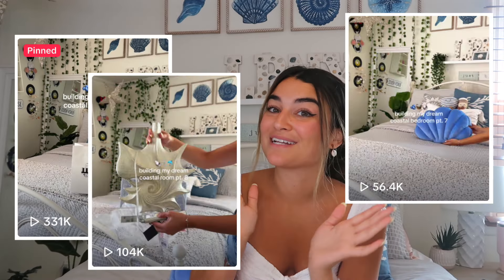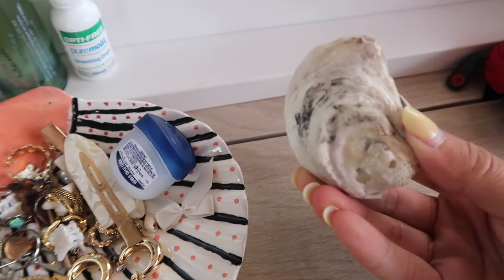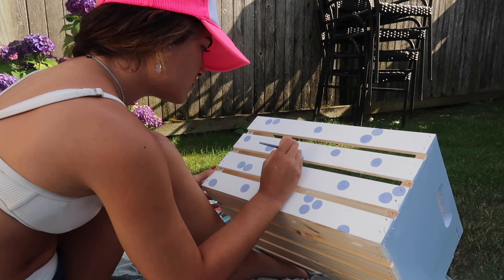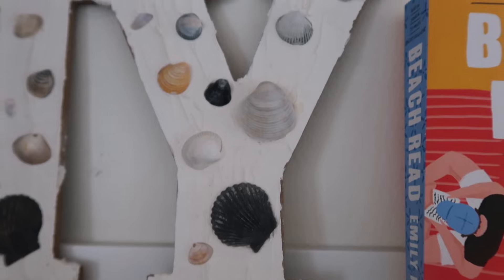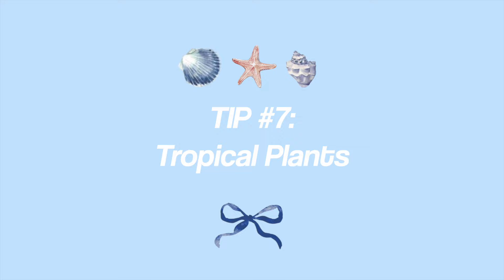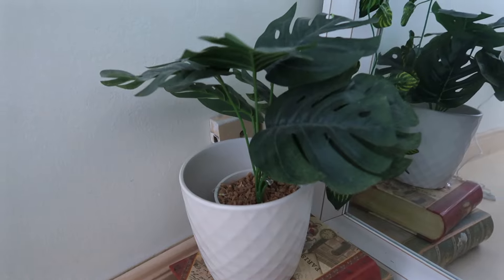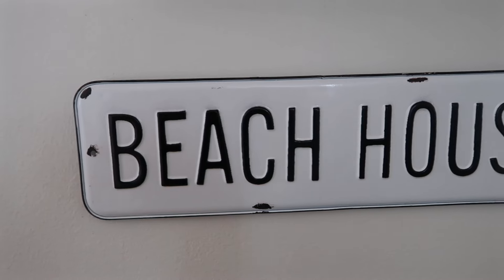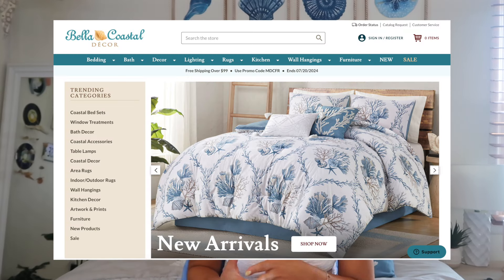HOW TO: A SIMPLE GUIDE TO BUILDING YOUR DREAM COASTAL BEDROOM (tips, advice & where i shopped)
Welcome back (or welcome)! Lately, my room has been capturing attention on both my TikTok and Pinterest ...so I wanted to create this video to help others build their dream room!

Hopefully, this advice is enough to help you get started!

✿ Free Music for Videos 👉 Music by Mark Generous - Two Of Them

xx liv

TIMESTAMPS:
0:00 - 1:17 Intro
1:18 - 1:51 Master your focal point
1:52 - 2:53 Pick a color scheme
2:54 - 3:40 Keep pictures with you
3:41 - 4:39 Collect things over time
4:40 - 5:50 Splurge on bedding
5:51 - 7:54 DIY Coastal Decor
7:55 - 8:55 Tropical Plants
8:56 - 10:34 Where I shop
10:35 - 11:52 Bonus tip
11:53 - 13:05 Conclusion